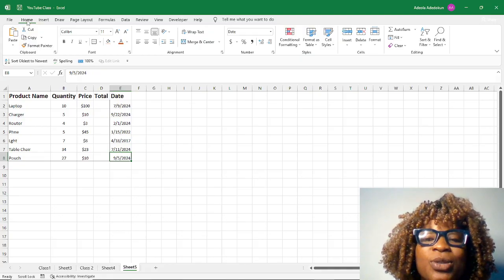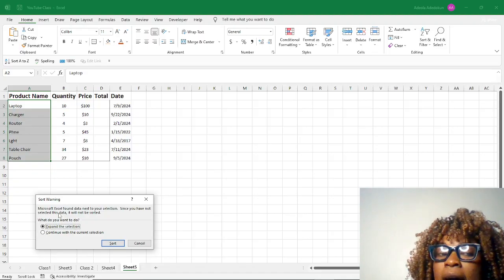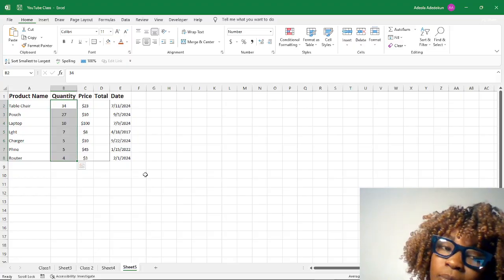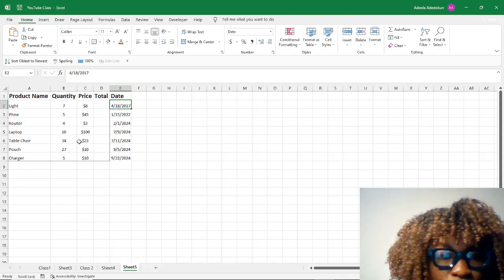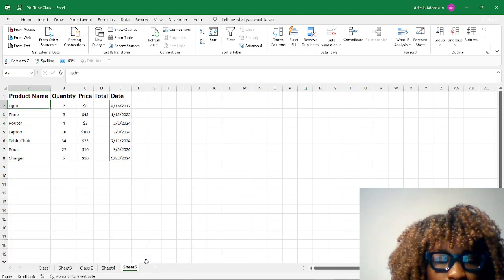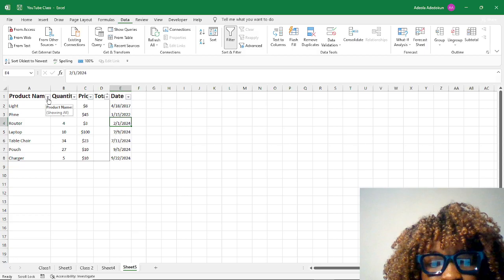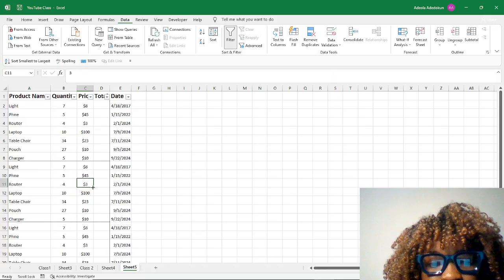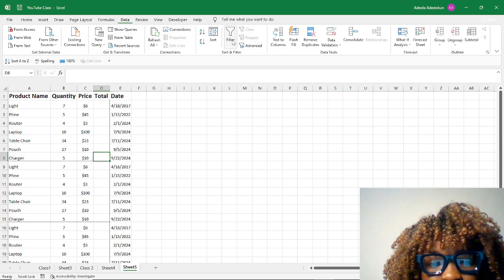ABC of Excel Pt 7: The Ultimate Guide to Sorting & Filtering in Excel (Super Easy!)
Tired of messy data? Want to find exactly what you need in seconds? In this video, I’ll show you the easiest ways to SORT and FILTER data in Excel like a pro! 🚀 Whether you’re a beginner or looking for some quick tricks, this tutorial will level up your Excel skills.